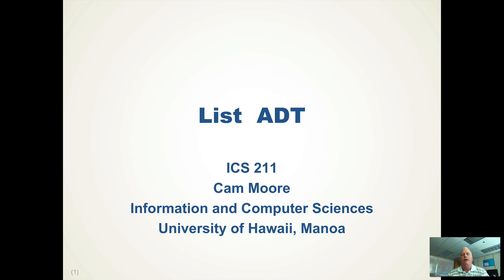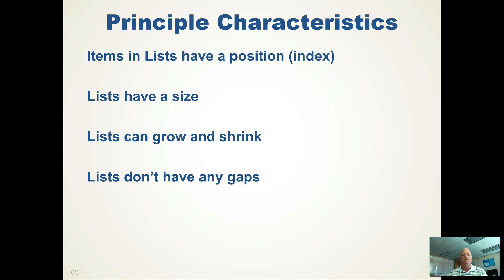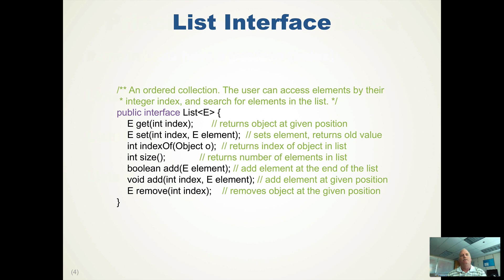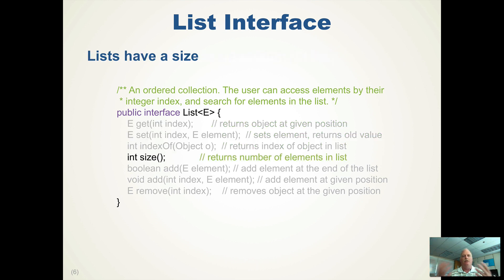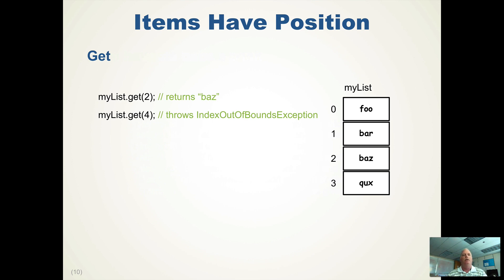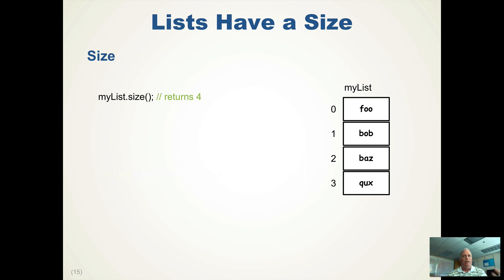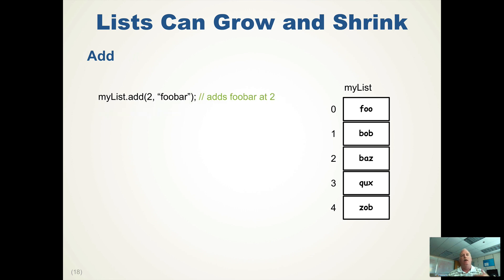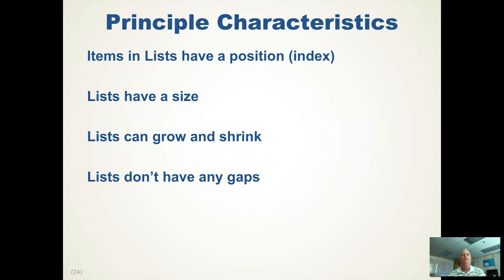List ADT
The List abstract data type.